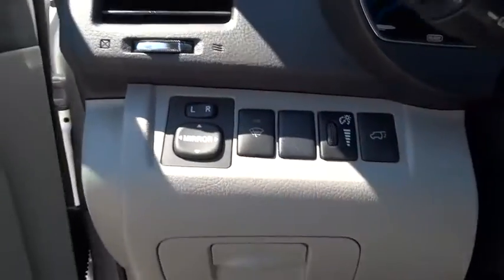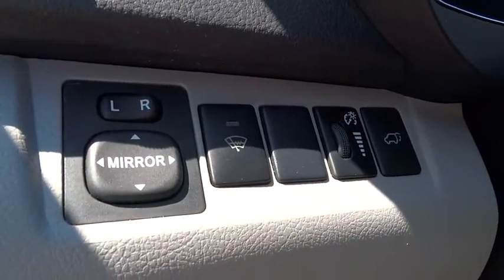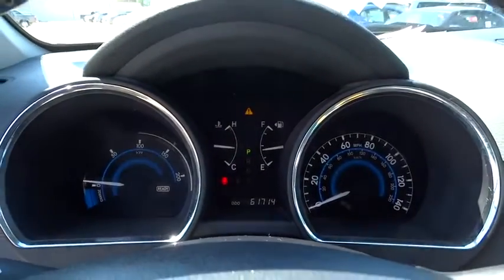2008 Toyota Highlander Hybrid Conroe, The Woodlands, Spring, Tomball, Houston, TX X51795A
2008 Toyota Highlander Hybrid

2008 Toyota Highlander Hybrid Limited - Stock#: X51795A - VIN#: JTEEW44A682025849

Gullo Toyota
500 I-45 South

Clean Carfax, Leather Seats, Certified 7yr / 100k Powertrain Warranty, Alloy Wheels, Remote Keyless Entry, Local Trade, and One Owner. 3.3L V6 MPI DOHC and AWD. Previous owner purchased it brand new! Want to save some money? Get the NEW look for the used price on this one owner vehicle. This Highlander is an outstanding SUV for short trips, long trips and everywhere in between. Fuel Efficient to let you go on and on before making that trip to the gas station. J.D. Power and Associates gave the 2008 Highlander 4 out of 5 Power Circles for Overall Initial Quality. Contact our pre-owned specialists for your VIP appointment today!